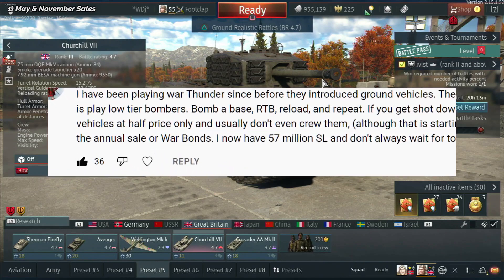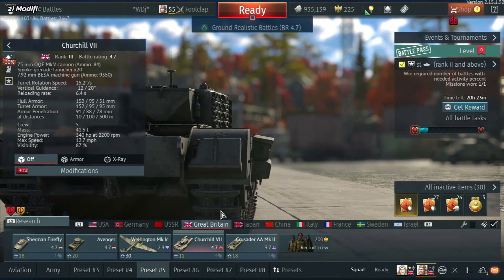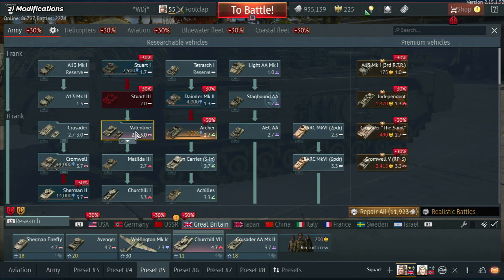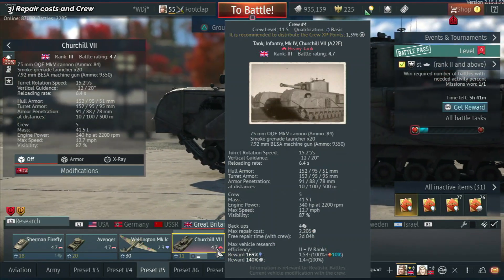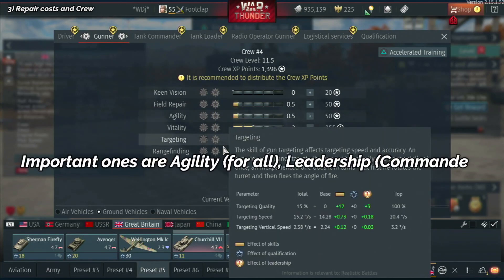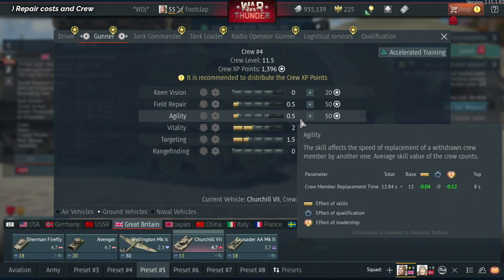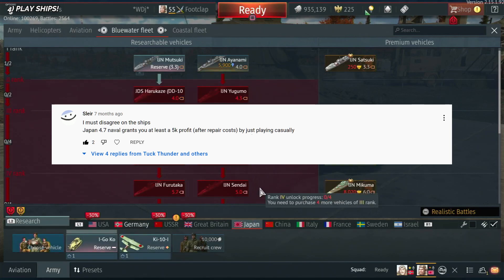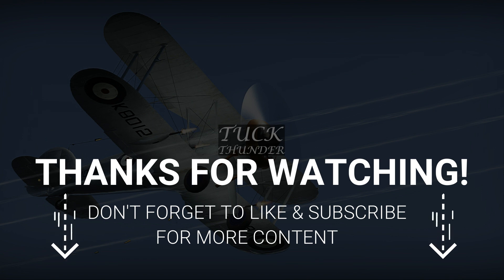War Thunder Tips you NEED to know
Hi Everyone! This video includes all our tips in WarThunder. Featuring tips on how to make silver lions, how to save silver lions and how to improve your vehicles and improve your gameplay in War Thunder. Make sure you catch all of my tips so you can improve your WT Experience :)

Time stamps:

00:00 Intro
0:47 SAVE MONEY
1:56 Modification use
3:41 Crew Slots
6:22 Ships...

Thanks for all the support as we start to churn out new content!

Features: Joe G & Seb B
Edited by: Joe G